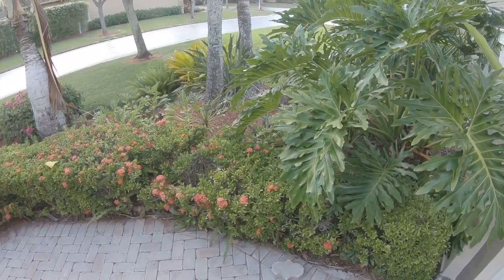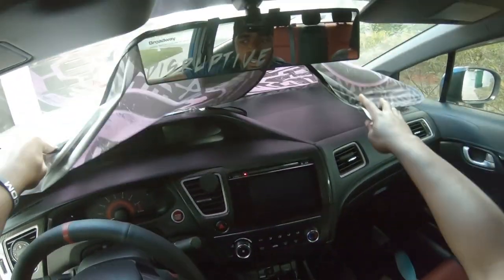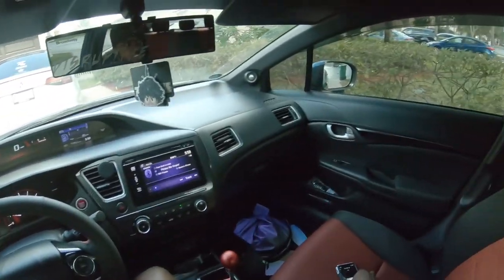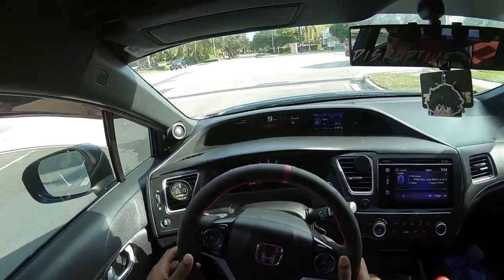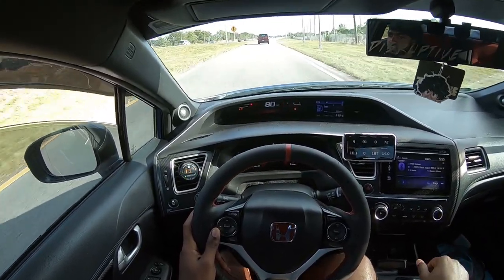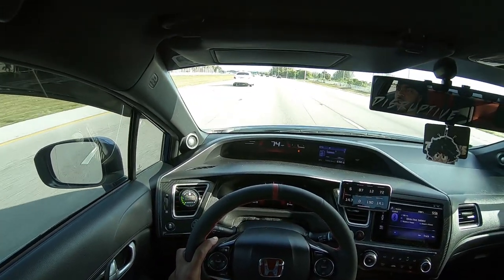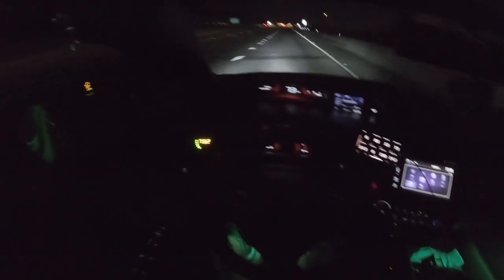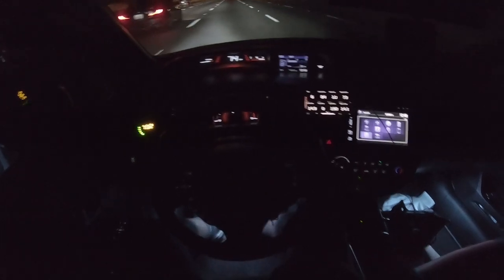FULL SEND TO 7800 RPM ON NEW TUNE!! | FBO E85 9TH GEN SI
The tuning session with @yosh_tuned is done. Dusty is now making some healthy power on 93 and e85. She feels strong and definitely quicker on this tune. Full send to 7800 rpm on my new tune!

Hybrid Racing
 Use "ZOOVIE" to save some $$$